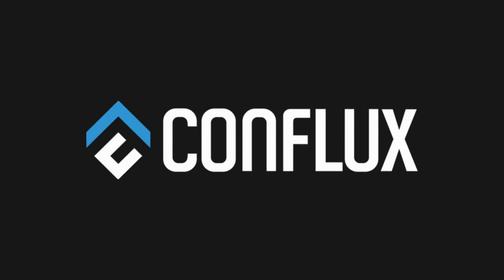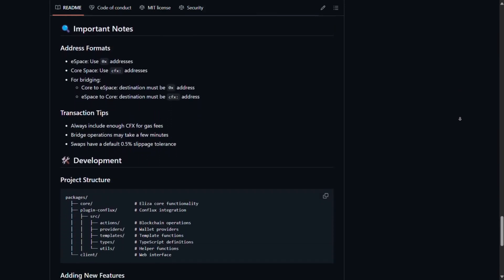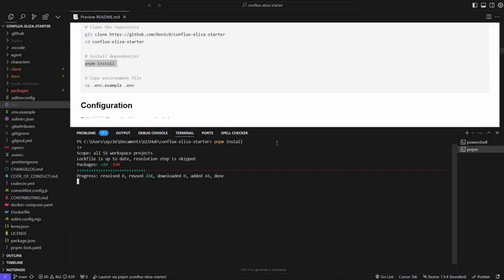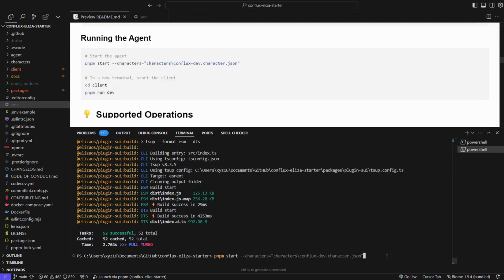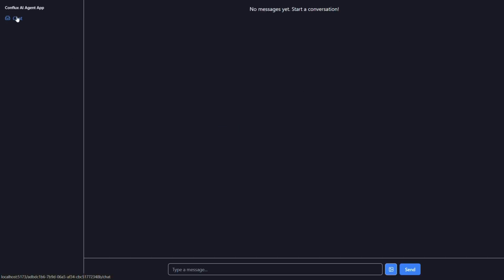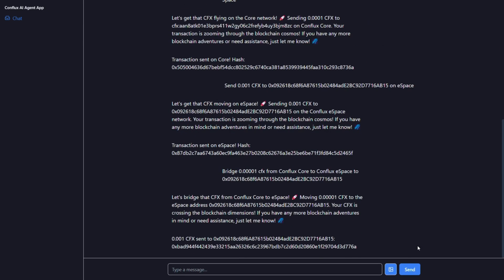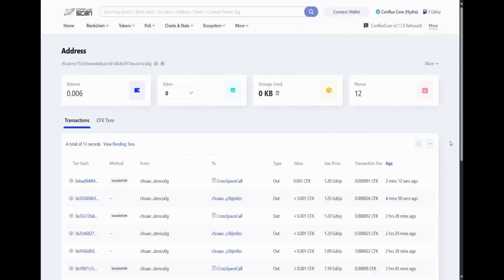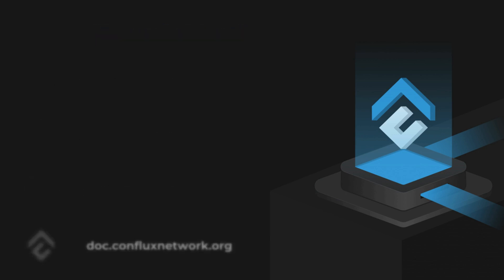Getting Started with Conflux AI Agents using ai16z’s ElizaOS Framework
Learn how to build an AI agent with the Conflux Eliza Starter Kit!

This tutorial shows how to interact with Conflux Network using Eliza AI agents and includes features like token transfers, cross-space bridging, and wallet management into a chatbot interface.

You'll see how the Eliza framework simplifies the process of building intelligent agents for Web3 apps on Conflux. 🚀

🕛 Timestamps
00:00 Introduction
00:29 Requisites
00:39 Setting up the project
01:37 Interacting with the agent
02:20 Verifying transactions on Confluxscan
02:36 Conclusion